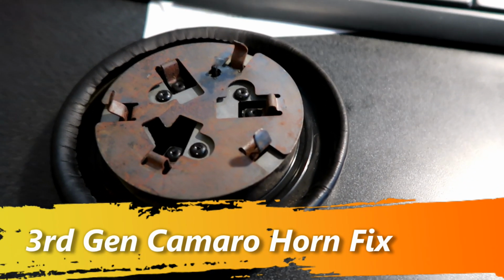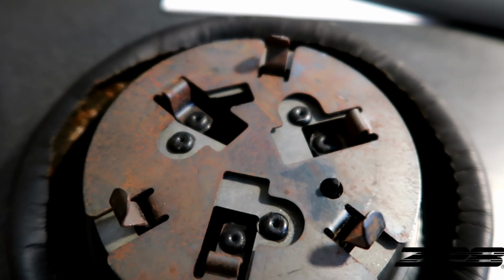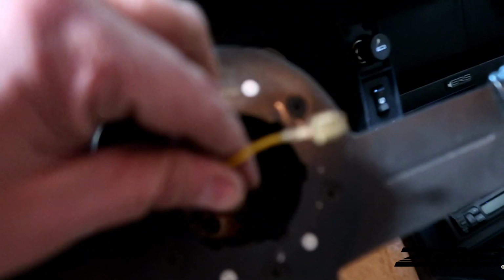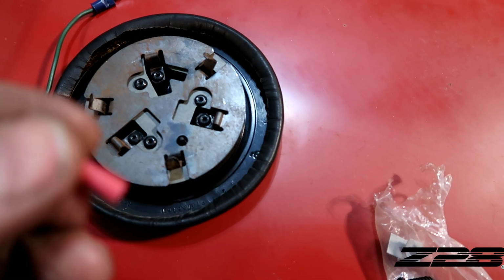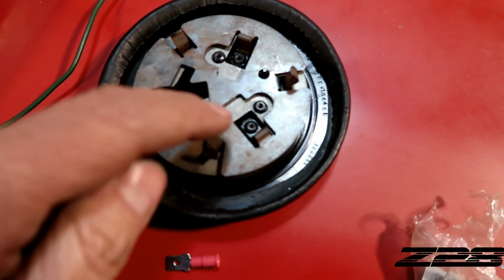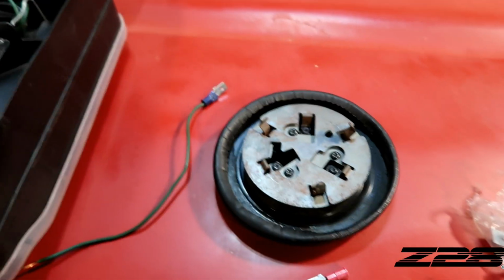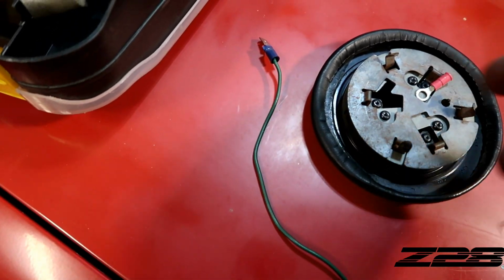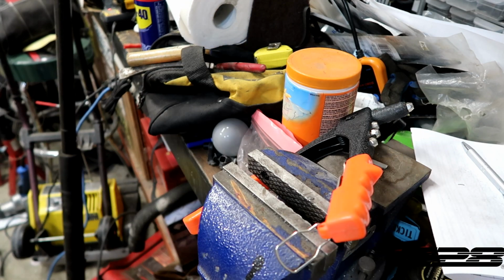1985 Z/28 Horn not working, here is a Fix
3rd Gen Camaro, 1985 z/28 horn button not working, broken spade terminal, and here's how I fixed it.  Jump to 3 min mark for actual repair.